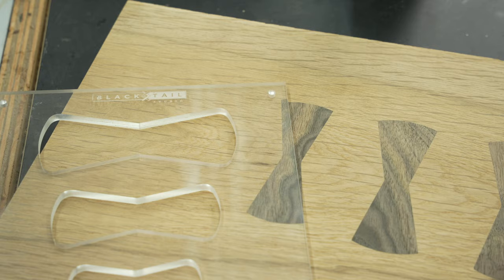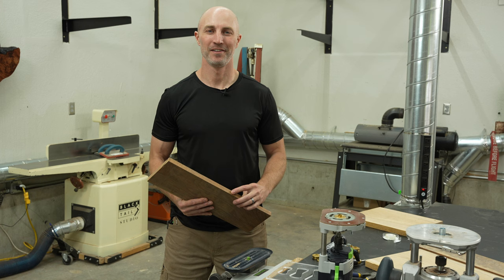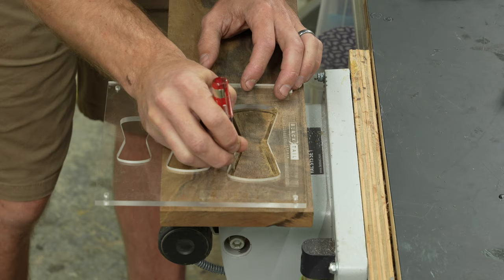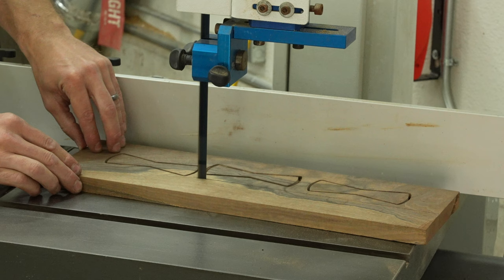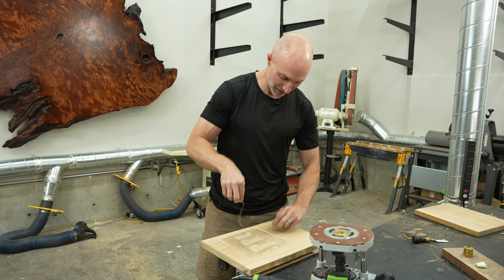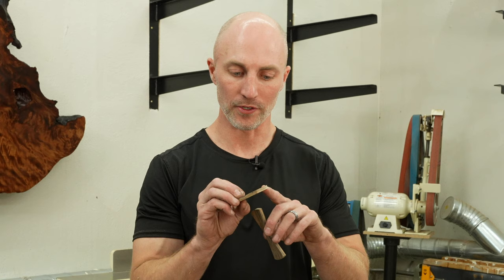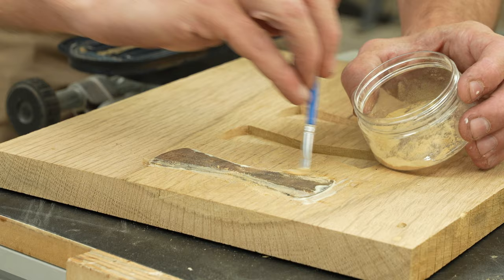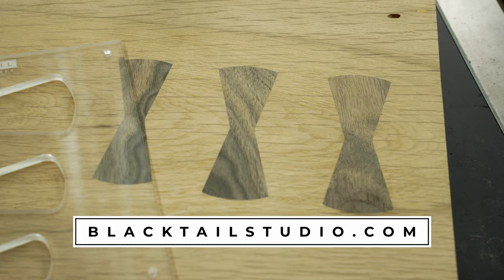Blacktail Studio Bow Tie Jig, How To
Step by step video on how to use the Blacktail Studio bow tie jig

Inlay kit